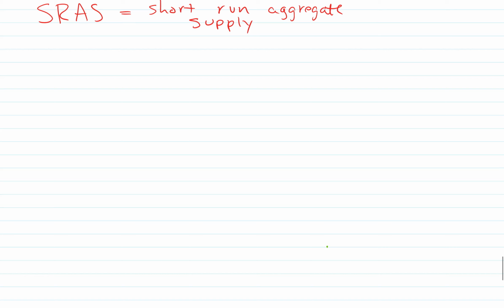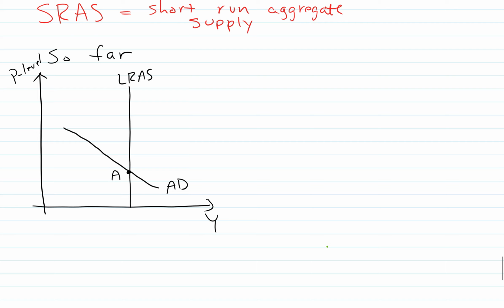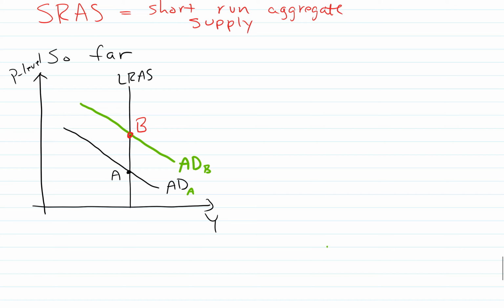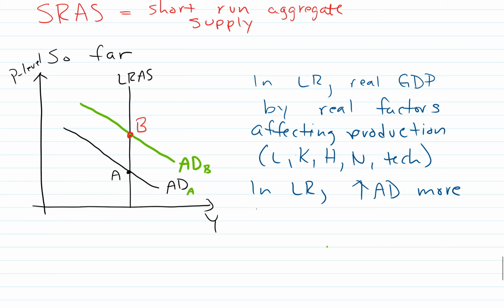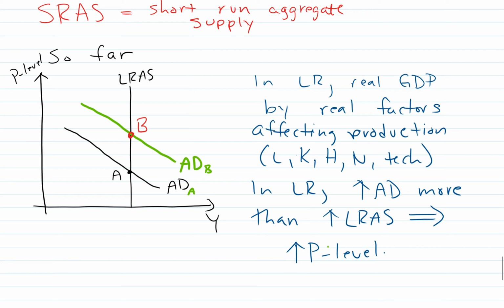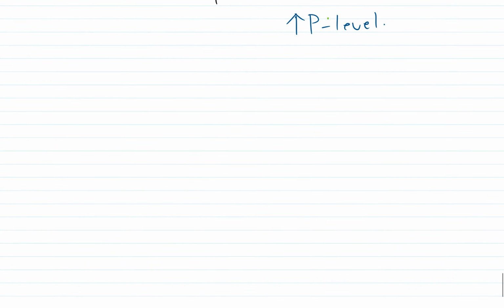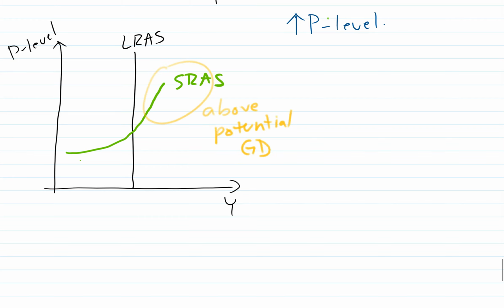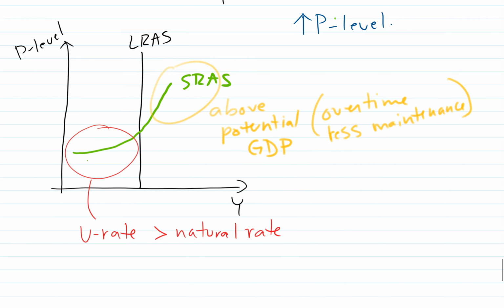11 06 Why do we need a Short Run AS curve